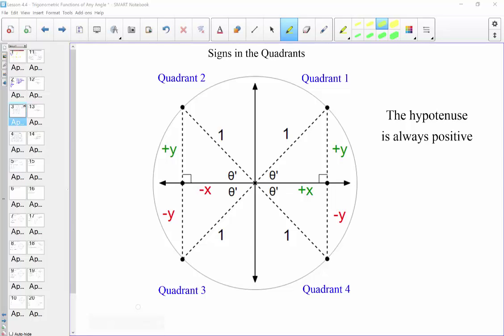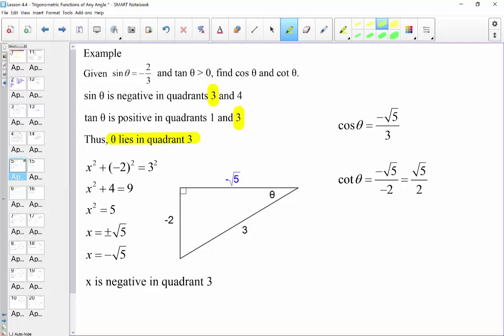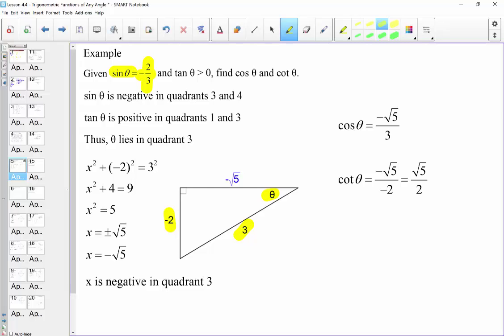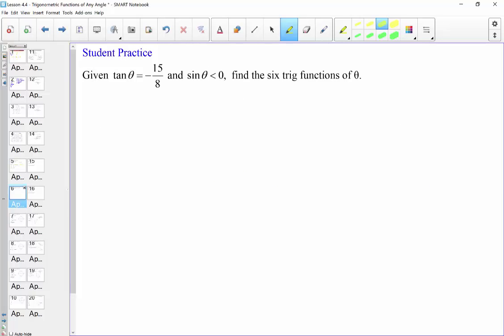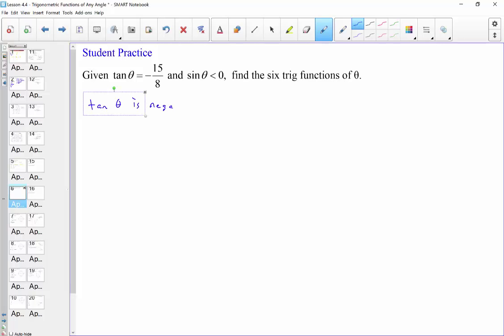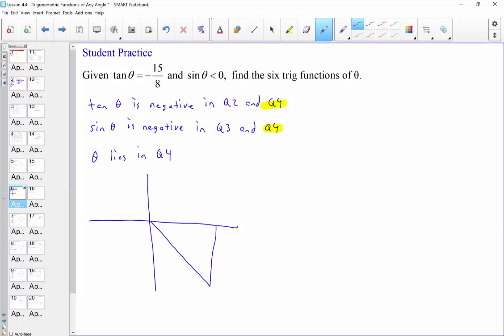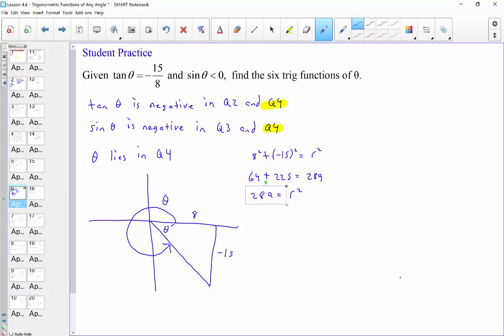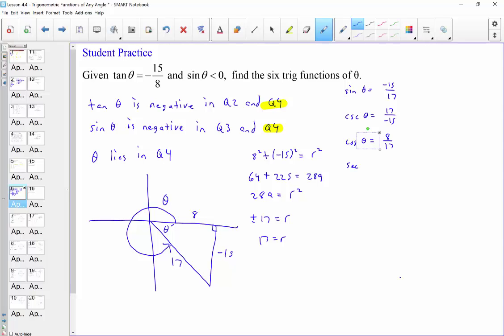PreCalculus 4.4.2 Solving Trigonometric Functions Given Sign Information